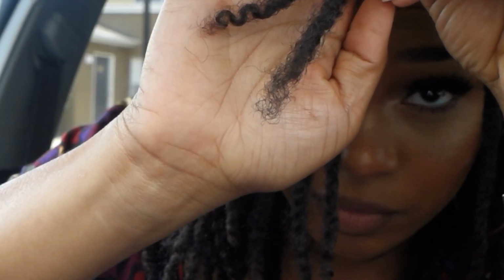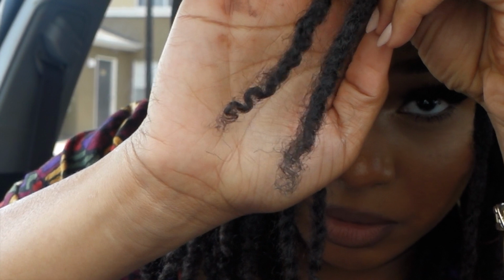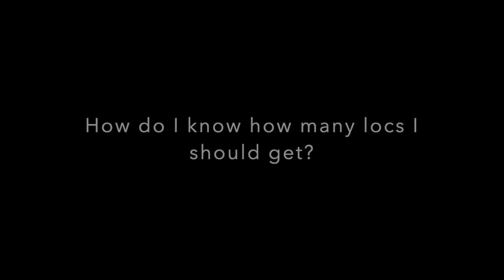Watch This Before You Loc Up!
Answering your frequently asked questions :)

Lips: @jomichellepro "Yardie" Lined with Milani Cosmetics "Covet"
Setting Powder: @jomichellepro "Ackee-Neutral" & Deep (mixed)
Lashes: @jomichellepro "Rae"
Glow: @jomichellepro "Spice Bun"